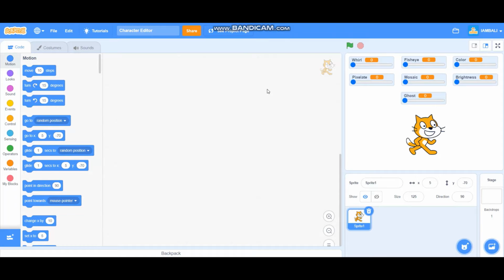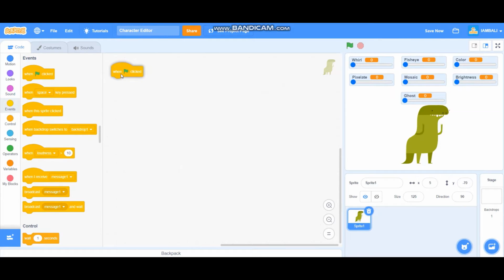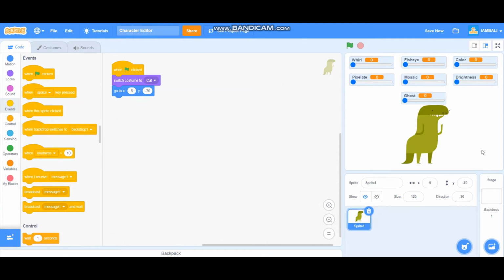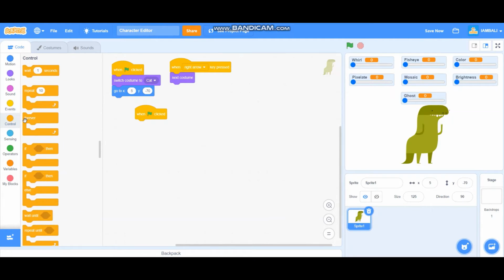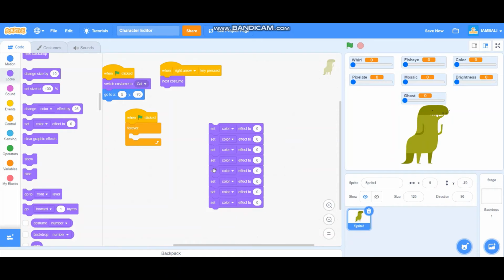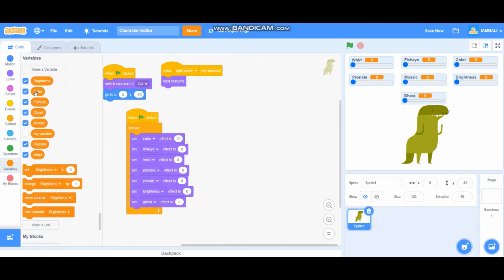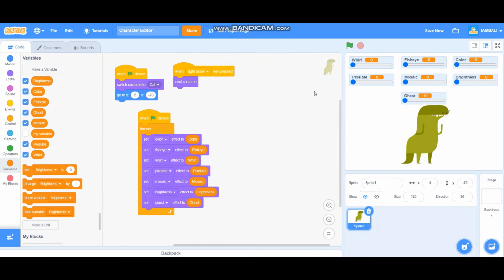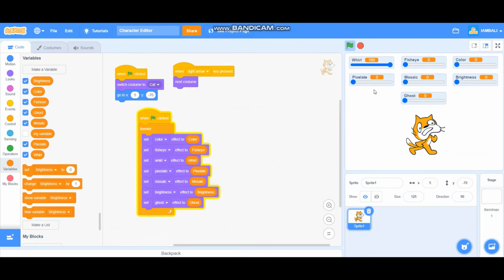Character Editor on Scratch !!! - By Putu Adi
On This Video i will share knowledge about how to make a character editor on Scratch. Its Best if you play the video fullscreen.

Scratch On !!!